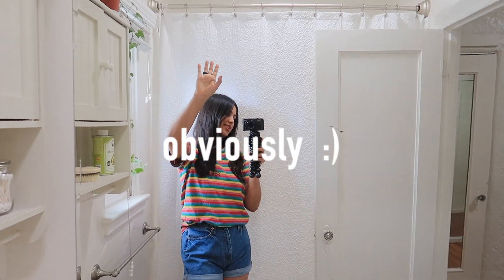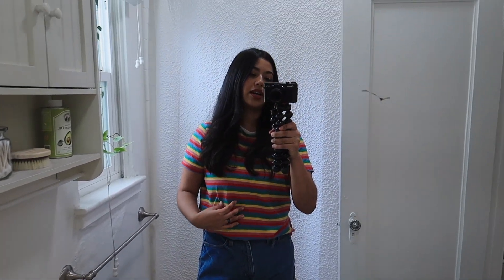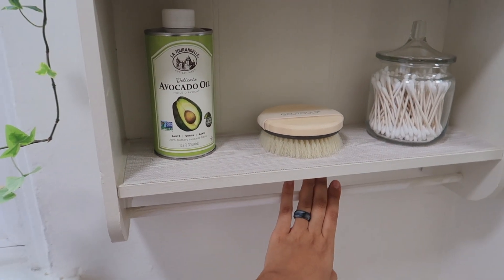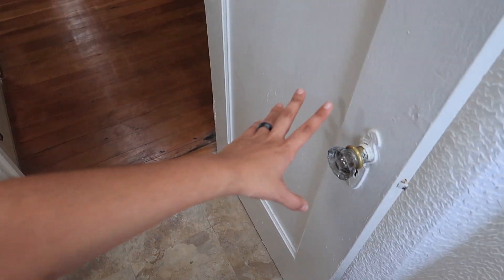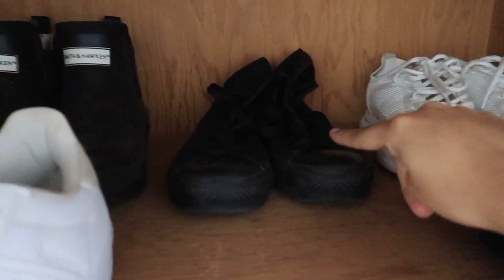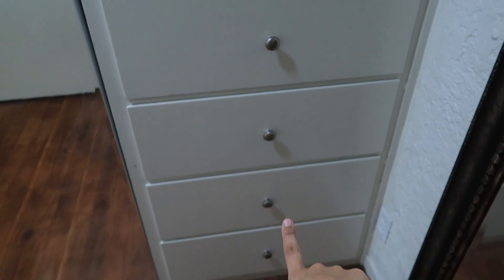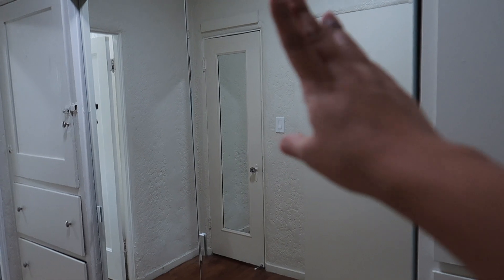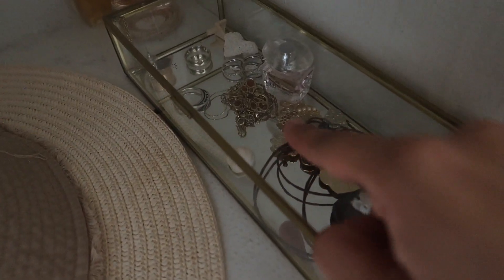MINIMALISM closet/bathroom tour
Hi :)